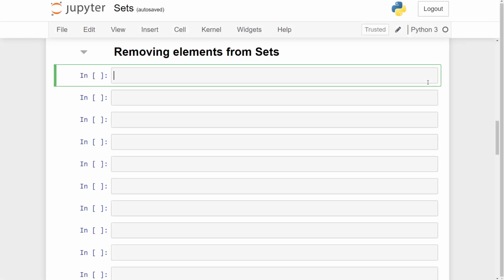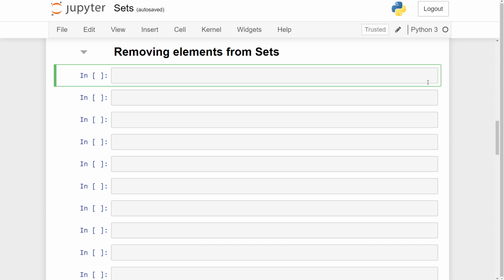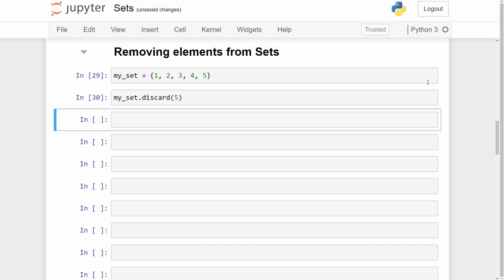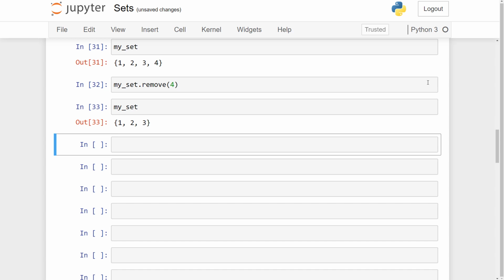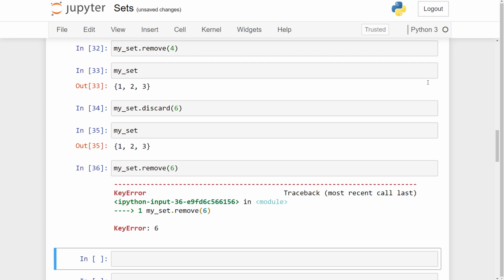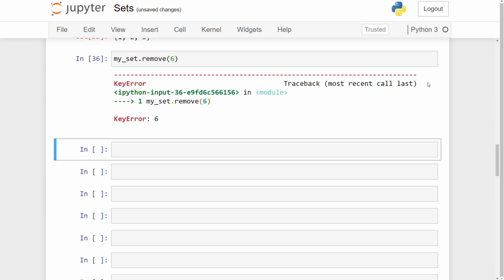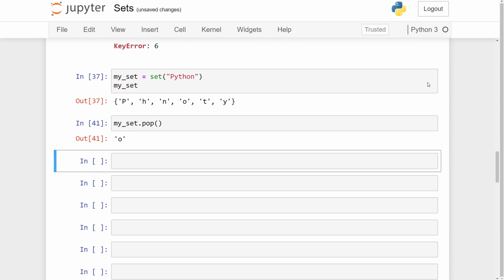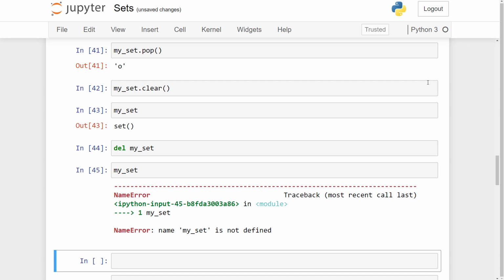Python Day 54: Removing Elements from Sets in Python - Learn remove, discard and pop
In this session, you will explore how to remove elements from a set in Python, an essential skill for managing and maintaining collections of unique data.

Python provides several methods for deleting items from a set, including remove, discard and pop. While these methods may appear similar, they behave differently in certain situations.

Understanding these differences will help you write safer, more reliable and more professional Python code.

By the end of this lesson, you will confidently remove elements from sets and manage dynamic collections of data efficiently.

• How to remove elements using remove
• How discard differs from remove
• How pop works with unordered sets
• What happens when removing elements that do not exist
• How set deletion differs from list deletion
• Practical examples of managing and cleaning set data
This session deepens your understanding of mutable Python data structures.

🌍 Why Removing Set Elements Matters
Understanding set removal methods helps you:
• Safely clean and maintain datasets
• Avoid runtime errors when deleting elements
• Manage dynamic collections efficiently
• Build more robust Python programs
• Write cleaner and more predictable code
Professional Python development requires understanding how to safely update and remove data.

• Learners strengthening their understanding of sets
• Students preparing for development or data roles
• Anyone working with collections of unique values
• Viewers who appreciate clear and practical explanations
This lesson prepares you for powerful set operations such as union, intersection and difference.

🔥 Clean and Control Your Data with Confidence
Once you understand remove, discard and pop, you gain complete control over managing unique collections in your programs.

👉 Comment which removal method you found most useful